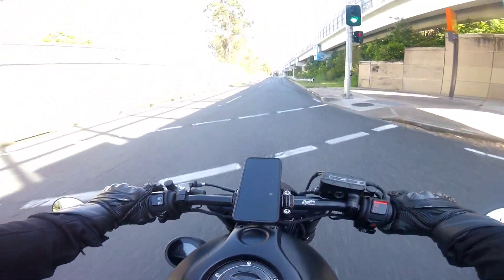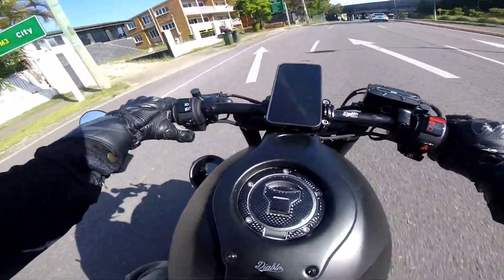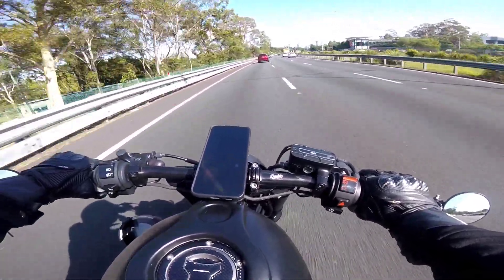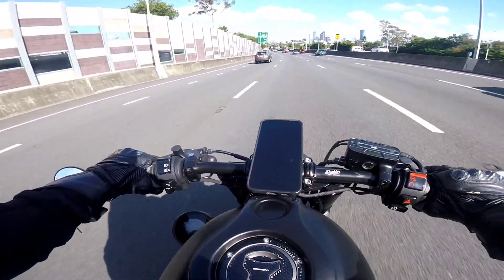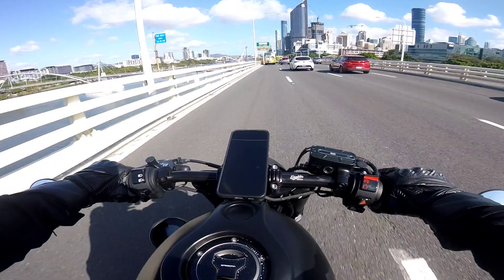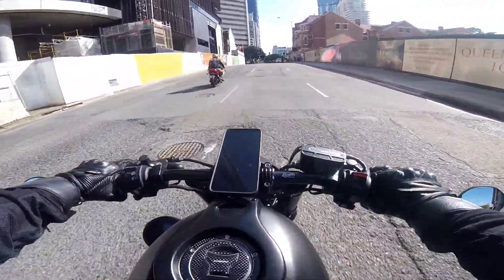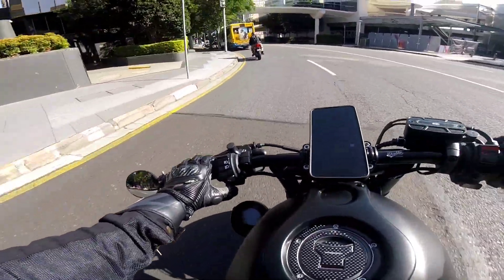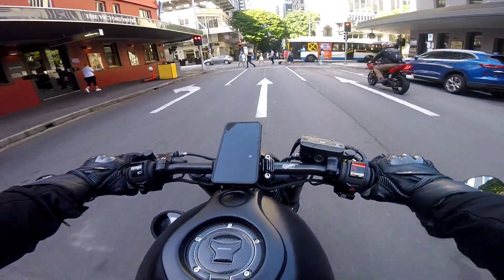VLOG#2 HONDA REBEL 500 CUSTOM WHEEL COVERS & AERO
Welcome back to my 2nd VLOG on my customised Rebel 500 Special Edition.

In today's video I demonstrate and talk through what it's like to ride with wheel covers on and all of the K-Speed Aero installed.